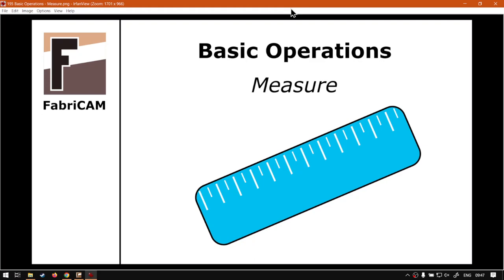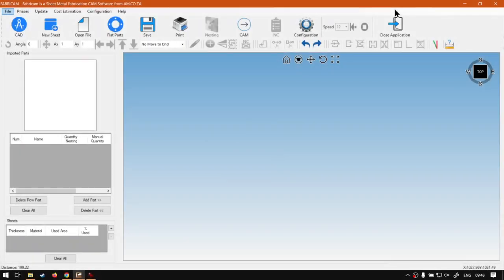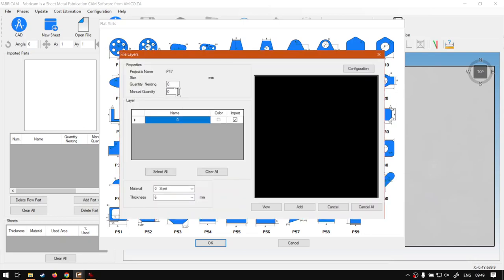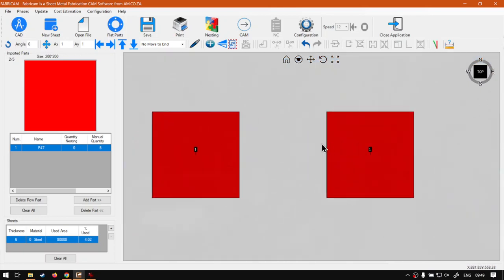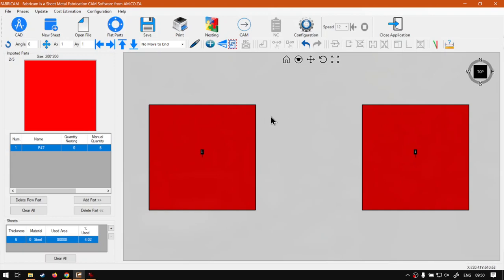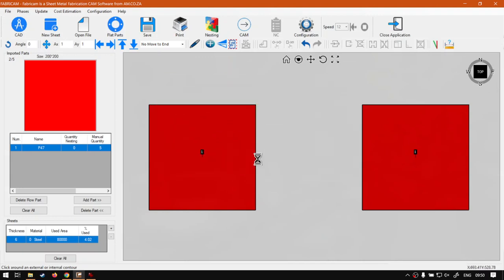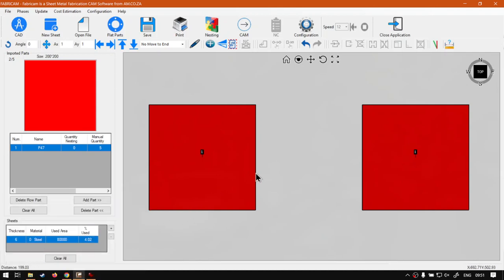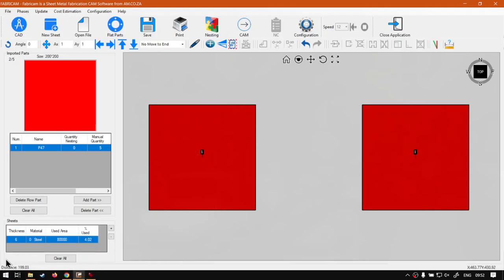FabriCAM Software Measurement Tool from Basic Operations (Part 2) Step by Step Video Tutorial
Next up on our list of handy tools for Basic Operations, we will be looking at the measurement tool.

The digital measurement tool when you are working with CNC type programs, will prove to be extremely handy.

This video is part of a Mini-Series. Previous video covered Undo and Redo.